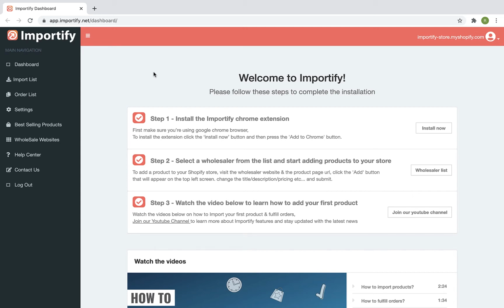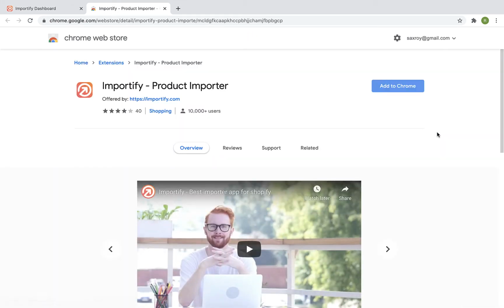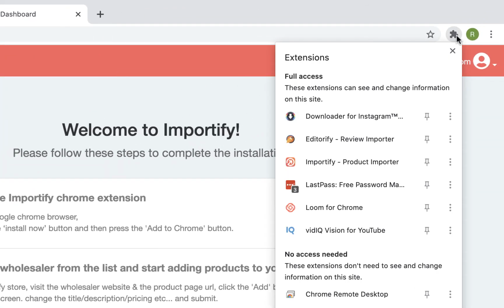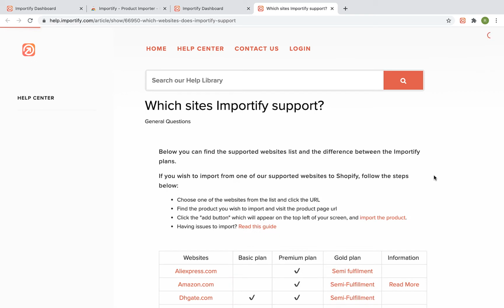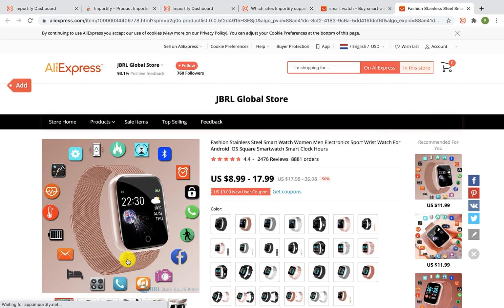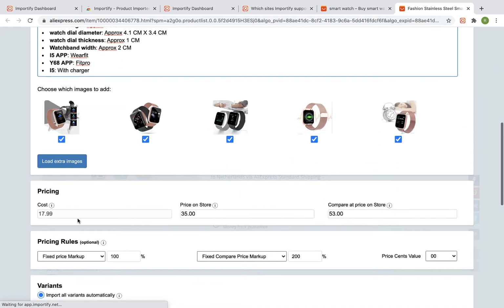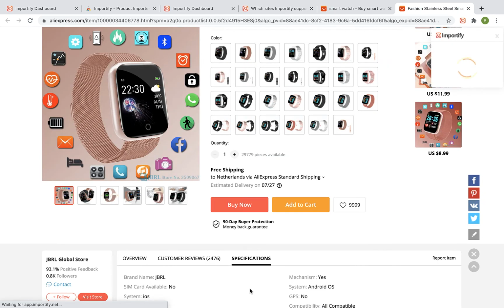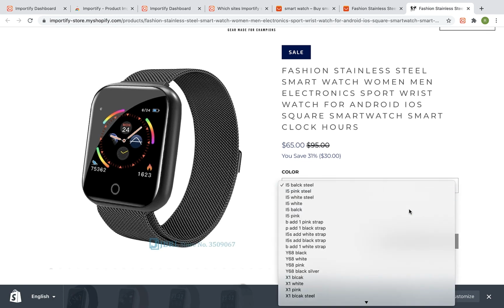How to import products to your shopify dropshipping store using Importify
Easily import best-selling products, and automate your fulfilment needs, all with a single click. Compatible with the biggest wholesalers and eCommerce platforms: Aliexpress, Amazon, eBay, Alibaba, Banggood, Etsy, Dhgate, Rakuten, Taobao, Tmall, Tmart, Overstock, Walmart, Snapdeal, Flipkart

Import positive reviews from Aliexpress and Amazon to instantly convey trust and authenticity in your products.

importify also allows you to import any products from any shopify store to your own store.